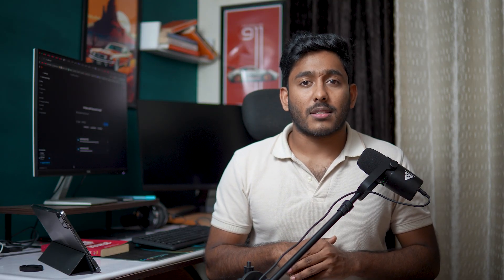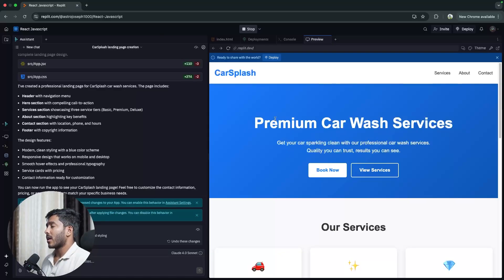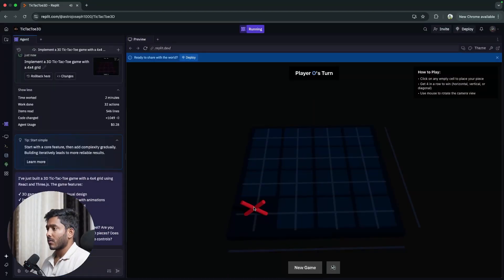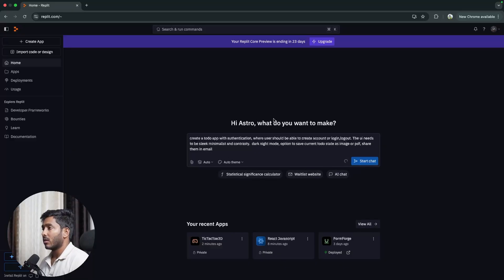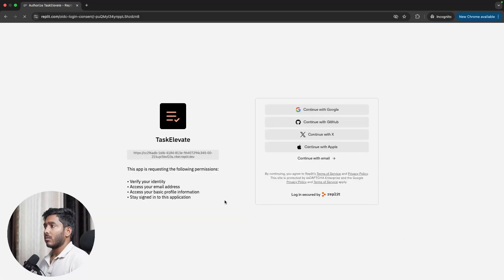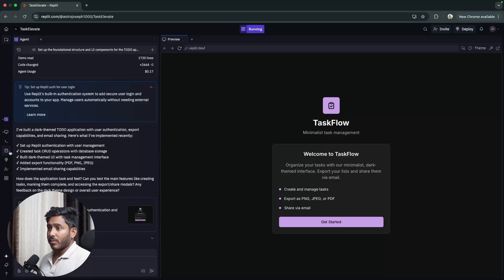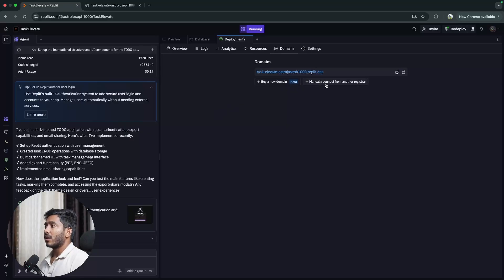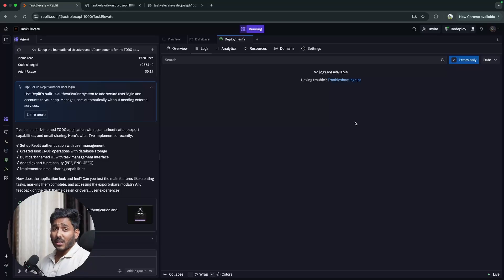Replit Agent: Build and Deploy FullStack Apps for free | Ultimate FullStack AI App Builder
🚀 Build and deploy full-stack apps for FREE with Replit Agent!
In this video, I’ll show you how to use Replit’s AI-powered Agent to create, debug, and launch full-stack applications instantly — without worrying about servers, hosting costs, or complex setups.

Whether you’re a beginner learning to code, a student working on projects, or a startup founder prototyping ideas, Replit Agent is the ultimate full-stack AI app builder.

🔥 What you’ll learn in this video:

✅ What is Replit Agent?
✅ Key features that make it a game-changer
✅ Live demo: building & deploying a notes app in minutes
✅ Why it’s perfect for developers, students, and indie hackers
✅ Limitations you should know before using it